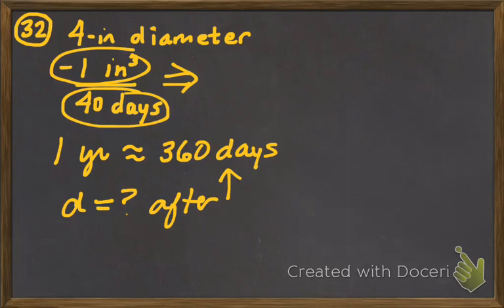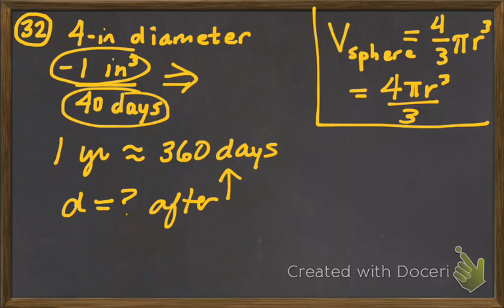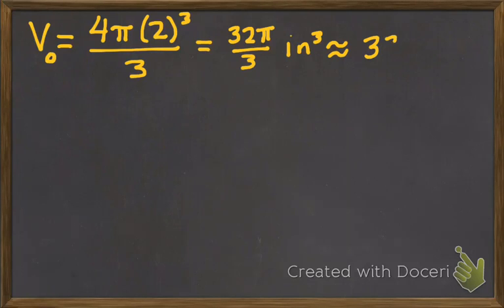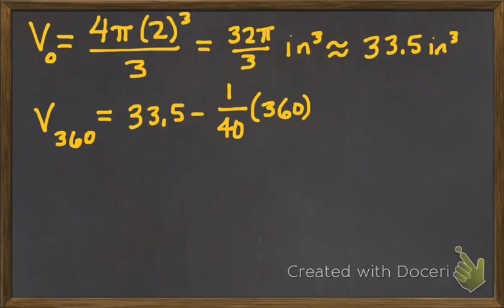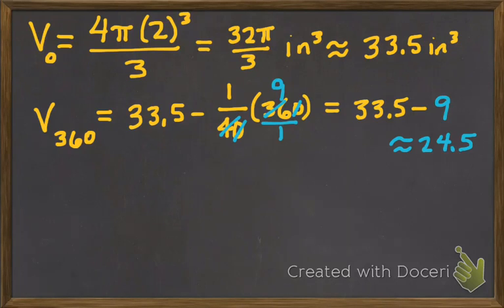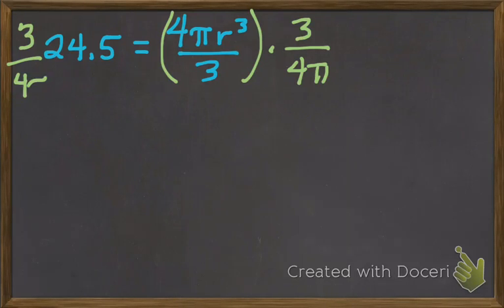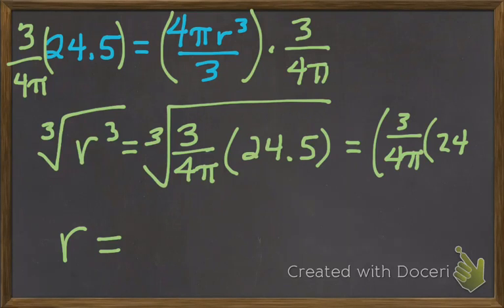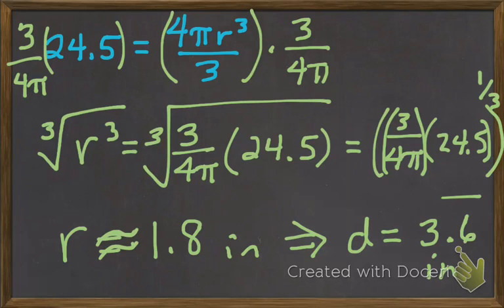1.4 Example 32